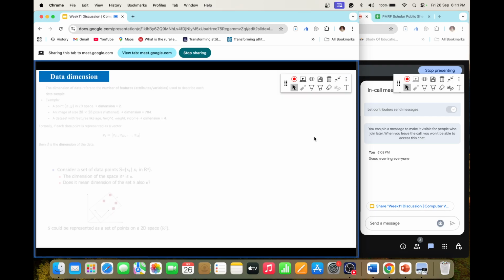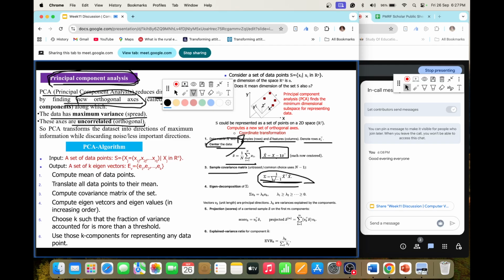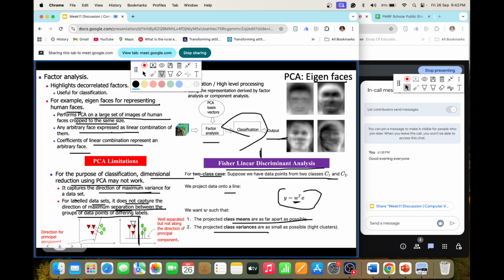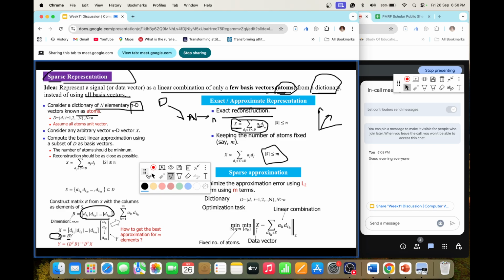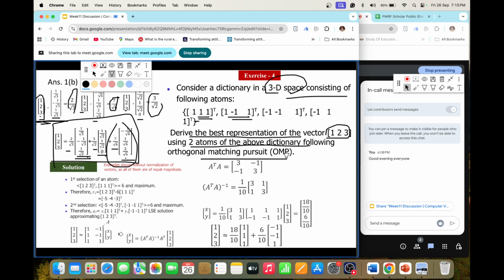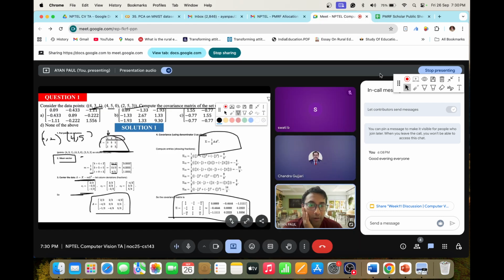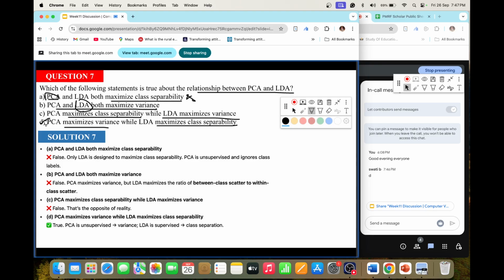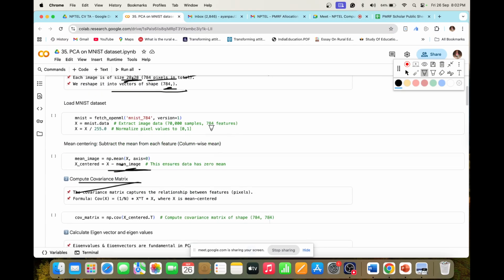Week 11: Computer Vision | NPTEL noc25-cs143 Full Discussion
In this video, I started my discussion with Dimension reduction techniques - Principal Component Analysis and Fisher’s Linear Discriminant Analysis, Sparse representation, Pursuit algorithm - Matching pursuit, Orthogonal matching pursuit, and Basis pursuit, Dictionary learning and sparse representation – K-SVD. In the latter part, I have discussed both theoretical and numerical questions related to Dimension reduction techniques - Principal Component Analysis and Fisher’s Linear Discriminant Analysis, Sparse representation, Pursuit algorithm - Matching pursuit, Orthogonal matching pursuit, and Basis pursuit, Dictionary learning and sparse representation – K-SVD. The study material of this course is available on the NPTEL platform with the course name "Computer Vision" noc25-cs143.